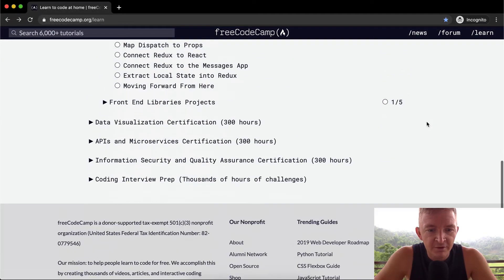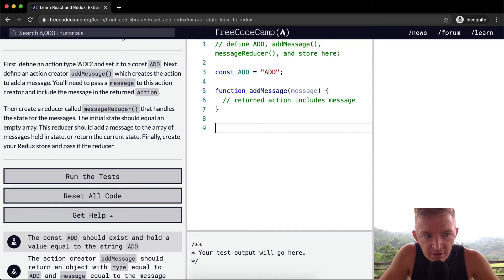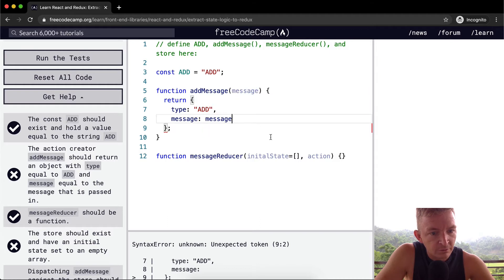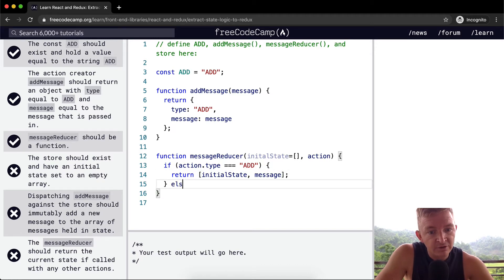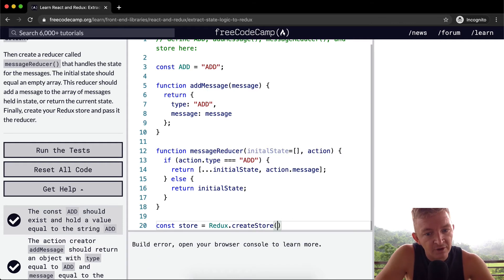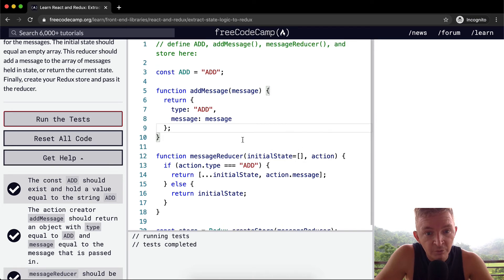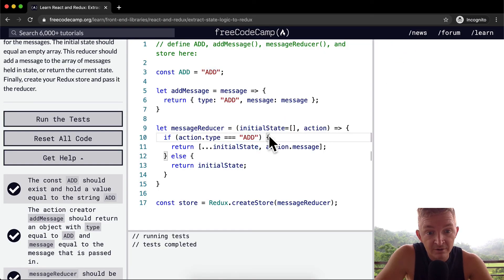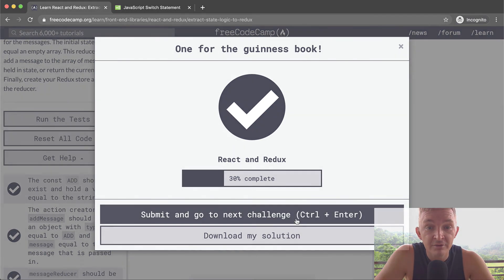Extract State Logic to Redux - React and Redux - Free Code Camp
In this React Redux tutorial we extract state logic to Redux. This video constitutes one part of many where I cover the FreeCodeCamp curriculum. My goal with these videos is to support early stage programmers to learn more quickly and understand the coursework more deeply. Enjoy!